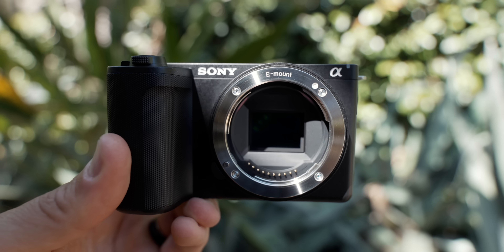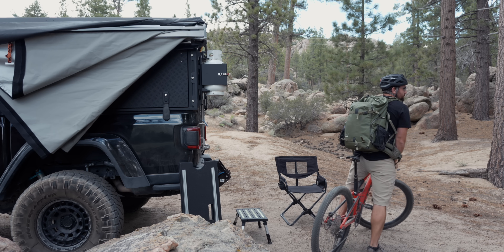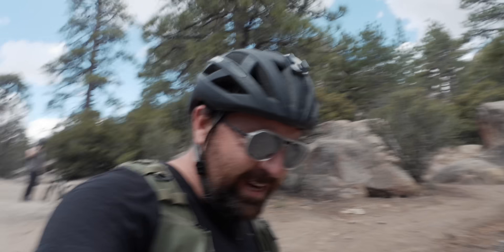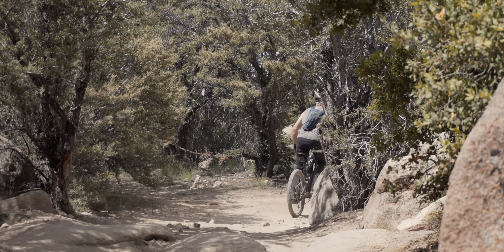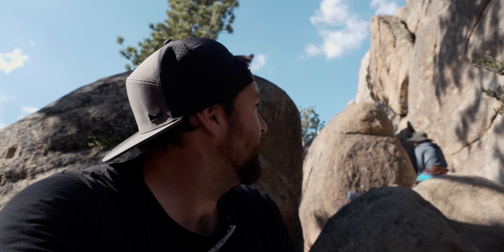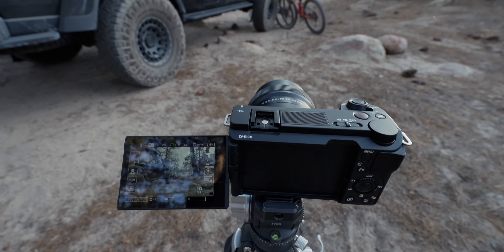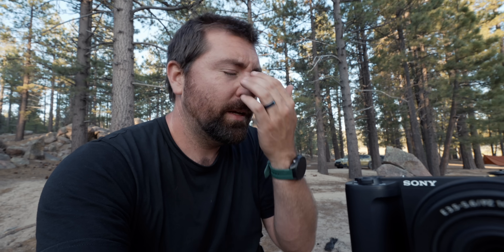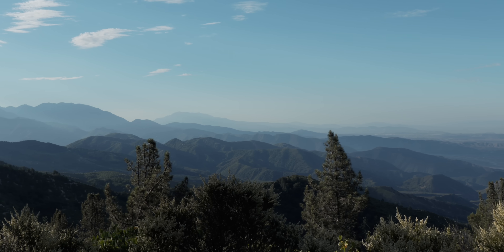Is the Sony ZV-E10 II good for Vlogging?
Testing the ZV E10 II in the Wild!
🎨 Color Graded with my Adventure LUTs
🚀 Learn How to Be a Creator with my Free 1 hour Masterclass

ZV E10 II
PZ 16-50mm F3.5-5.6

Want to Learn how to make videos, grow an audience and monetize your content?

△ ND Filters
△ Travel Tripod

CREATOR RESOURCES
🎧 Best Music for Creators
🚀 Tools I Use To Help Grow My YouTube Channel
🤓 My Recommended Creator Tools